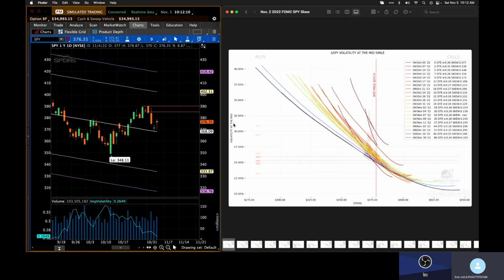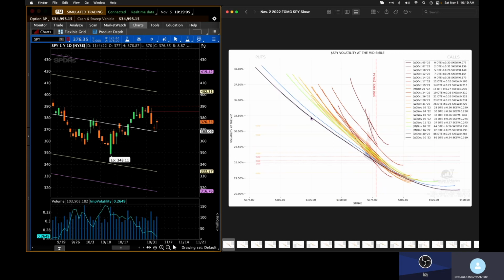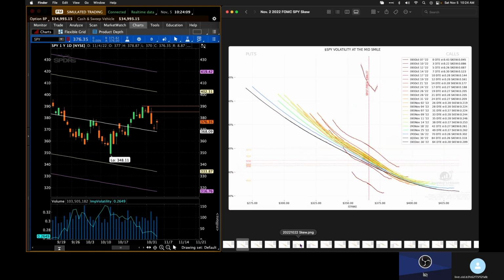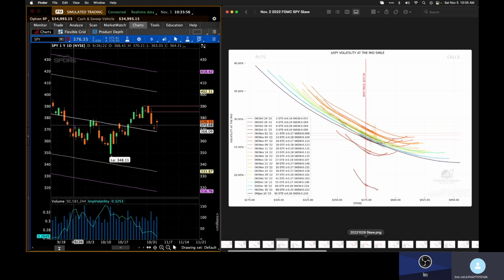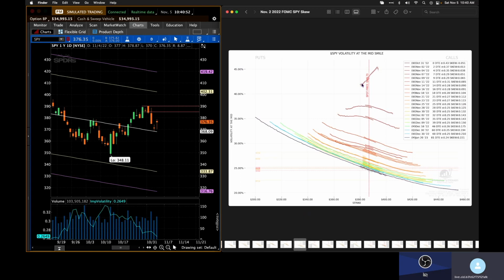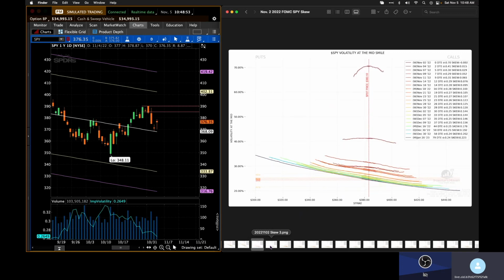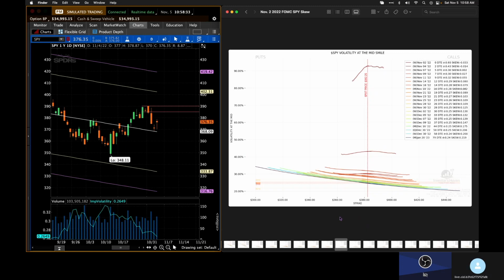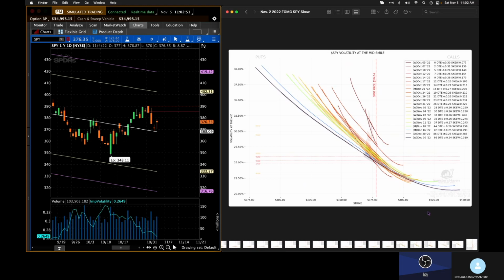Ep. 3: Hooked on Skew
Introduction to Implied Volatility Skew, Skewwise Play by Play of CPI and FOMC

John Kirby: @flowisdiscrete